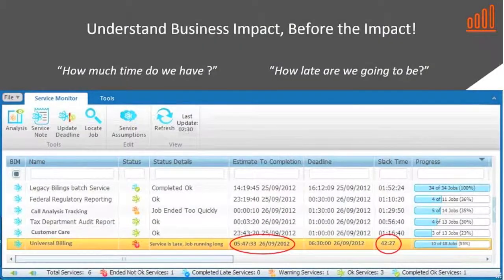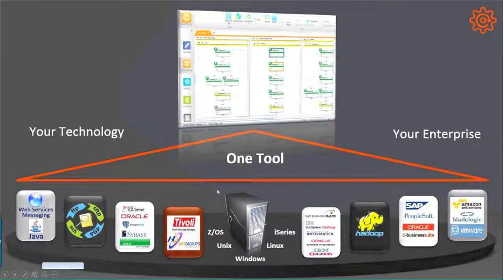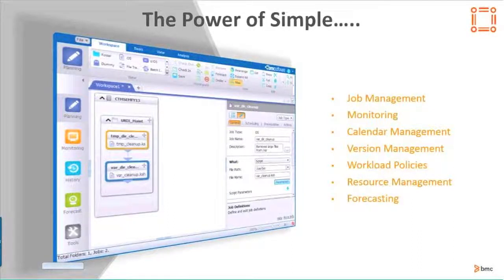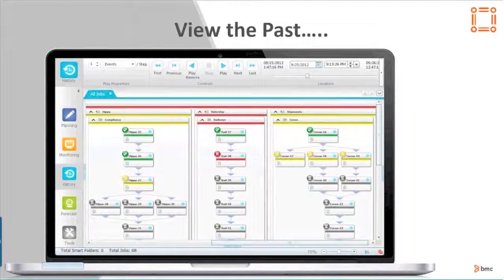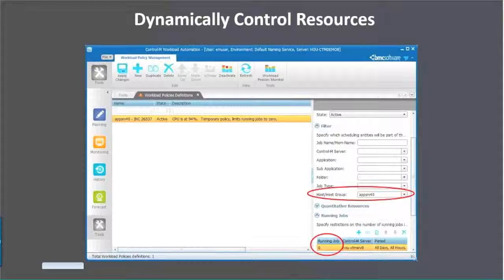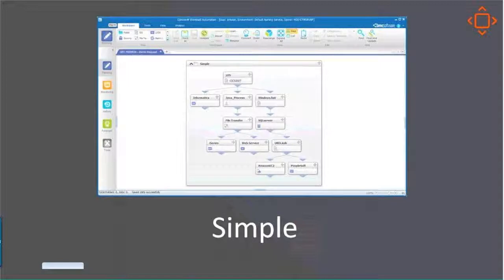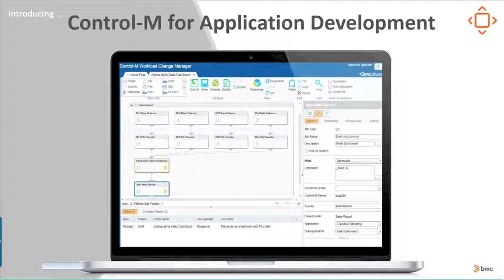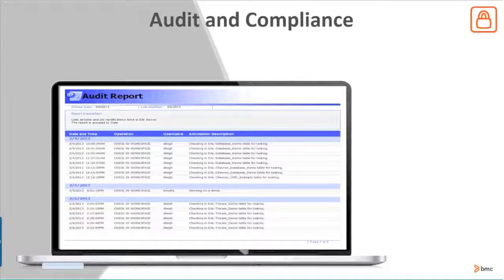BMC Control-M Batch Workload Automation PART 2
Live RightStar webinar recorded on February 25, 2015. Presented by David Leigh of BMC, hosted by Dick Stark, RightStar.